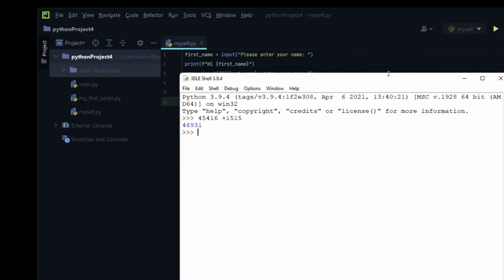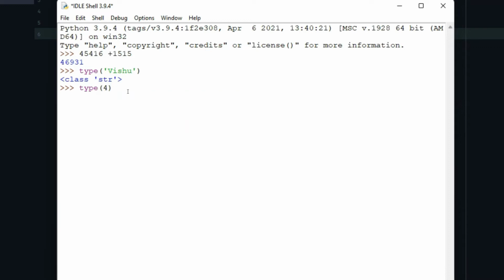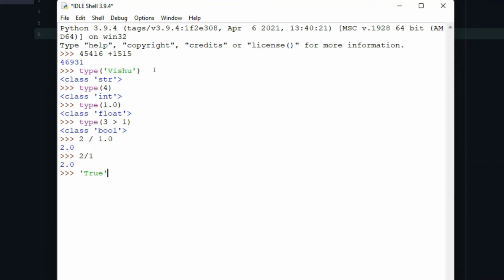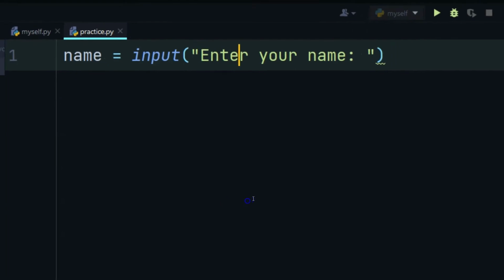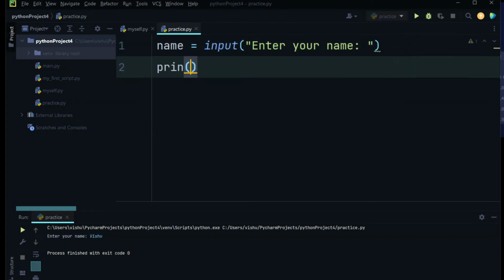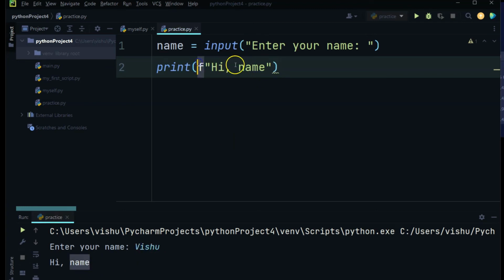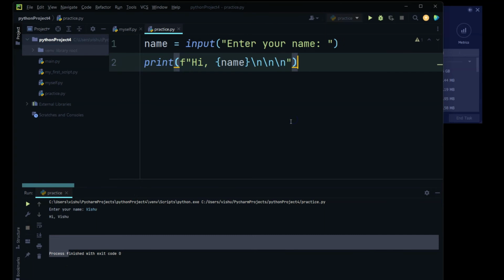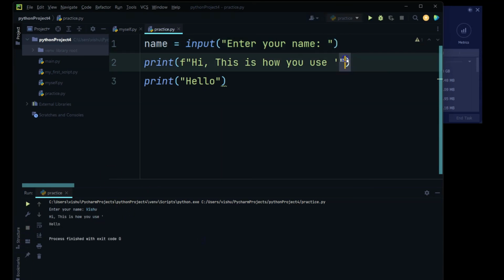Day 9 - Quick Basics Recap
We have came a long way with knowing nothing in Python to learning about variables, their types, printing them out, formatting the print statements and taking in the user.
But we need to stop and take a look back from where we started. We need to remember these basic things before we move forward because this is literally the foundation stuff that you will use in every python script you will ever write.
So let's do a quick recap of everything we have learned until now.

SUPPORT SavageCamp
✔ Bitcoin: 3HhdsPNQWnBSUqXMjVL3zspnY7hassaKMs

Recommended Courses
♦ Build Your Own WebServer For Multiple Websites On The Cloud (2.5 hours)